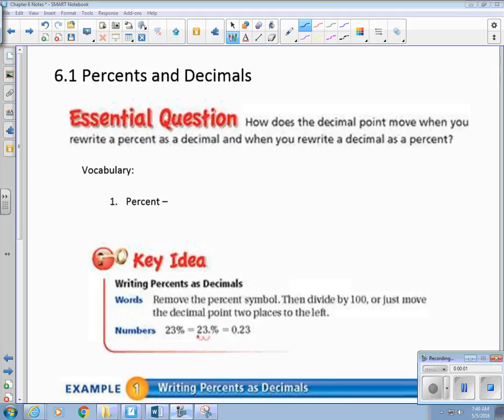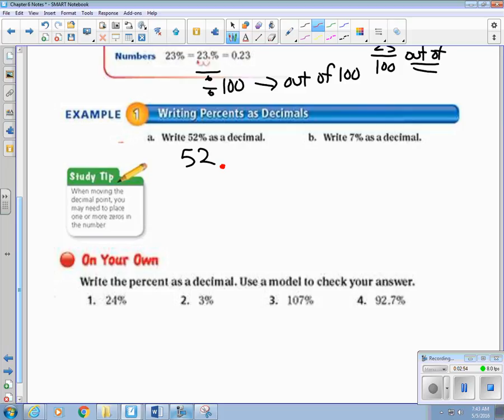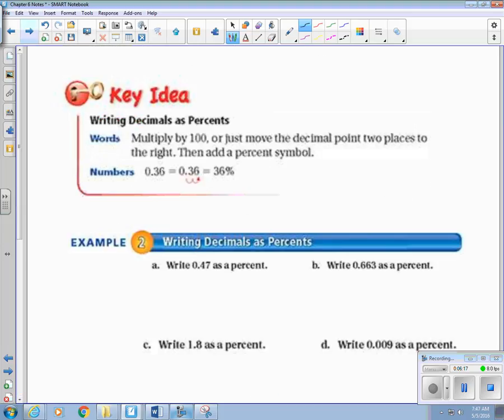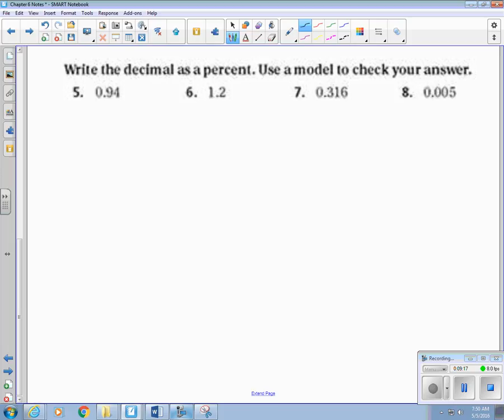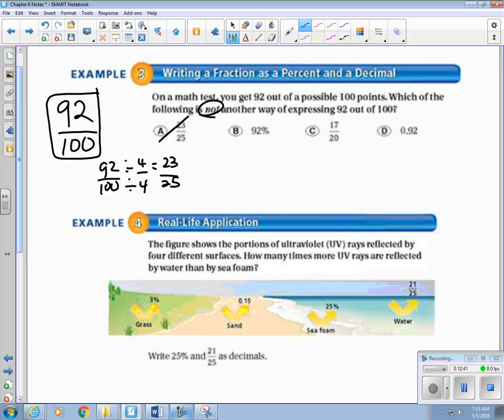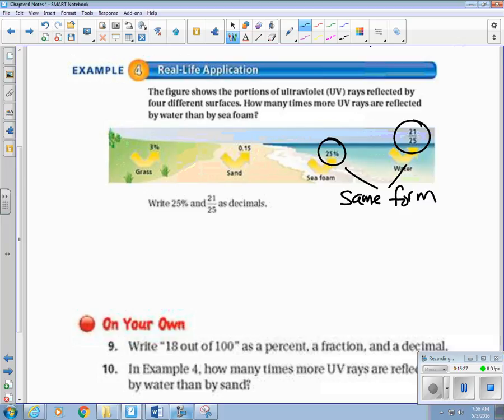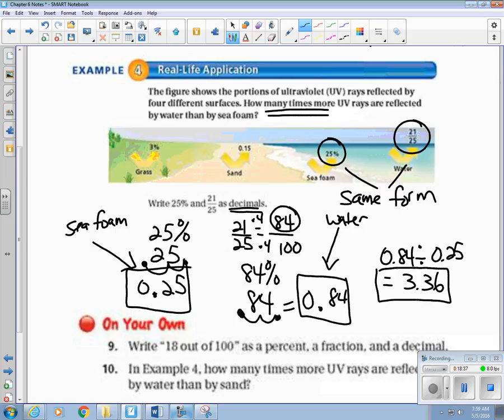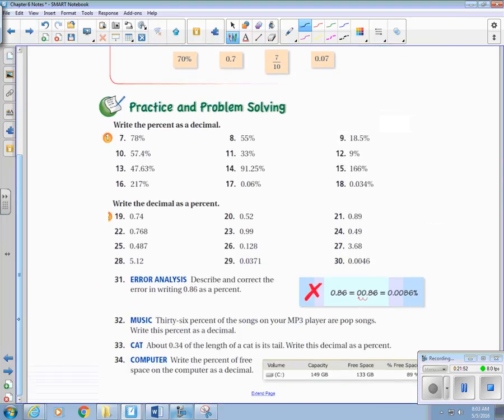6 1 Percents and Decimals